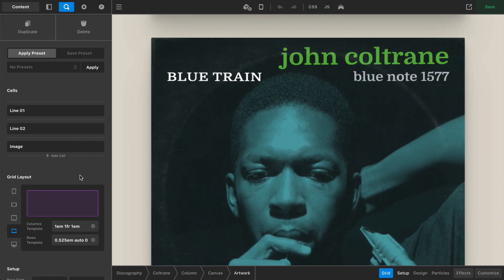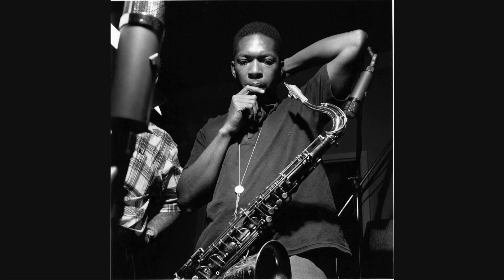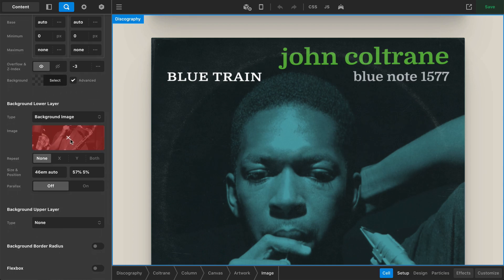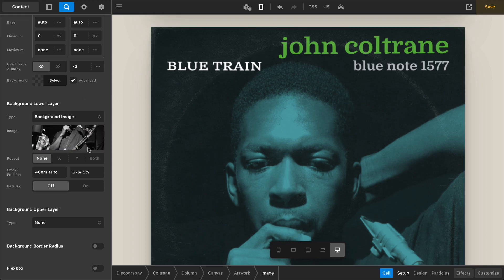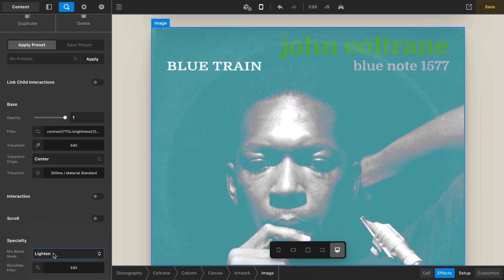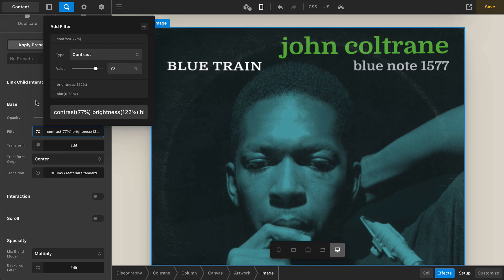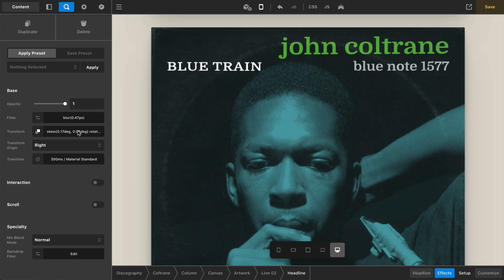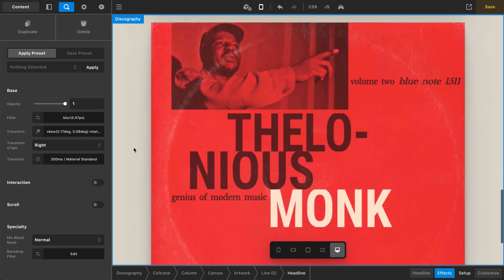Who Needs Photoshop When You Have CSS Grid and Filters?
One of the great advancements in web design is the advent of modern tools, like our very own Pro, that allow you to quite literally build in the browser. This significantly improves efficiency, allowing you to bypass one whole step in the process (bye bye Photoshop). Now you can iterate on the design right in the very tool you are building your website, and that is powerful!

Pro is uniquely special in this regard, and in many ways is the future of WordPress themes. And we know...that's a bold statement...so let us prove it to you! In today's video, we continue our exploration of a few classic pieces of cover art design from the Blue Note Records archives talking specifically about John Coltrane's 1958 release, "Blue Train."

We'll recreate this completely in Pro and cover detailed use of the Background Size and Background Position properties, as well as using Mix Blend Mode to "filter" our image just like you might in Photoshop...but without the Photoshop, directly in the browser. Additionally, we'll discuss the use of CSS filters to further explore adding contrast and brightness to our images. Finally, we'll dig into using the CSS Grid layout system to block out our album design, and use CSS transforms to creatively manipulate text...and break a few rules along the way.

0:00 Intro
0:50 Original Photo Discussion
1:49 The "Image" Layer
2:31 Background Size
4:05 Background Position
5:48 Multiply Mix Blend Mode
6:55 Contrast and Brightness Filters
7:32 Grid Structure
9:52 Line Cell 01
10:30 Line Cell 02
11:07 Finding a Matching Font
12:25 "John Coltrane" Text Styling
13:54 Transform Origin
14:38 "Blue Train" Text Styling
15:07 "Blue Note 1577" Text Styling
15:32 Outro

What is Pro? It's our popular WordPress theme powered by the one and only Cornerstone (family of builders). This incredible set of tools allow you to build AND design everything from headers to footers to layouts to blogs and more — all in one powerful product.

Like to like things?